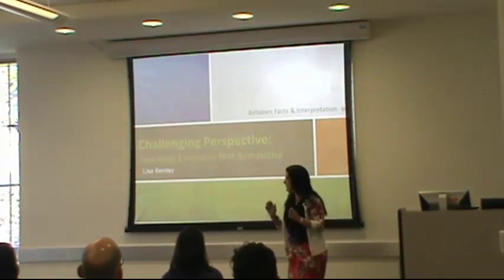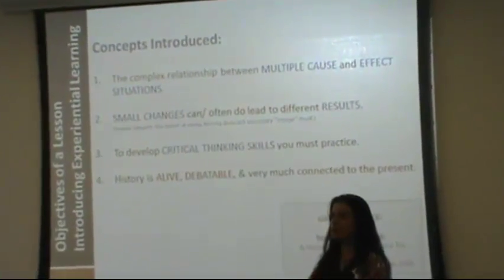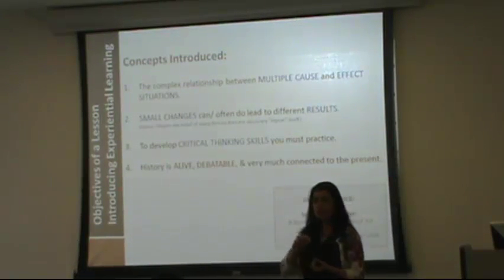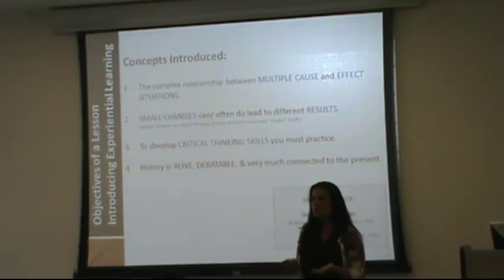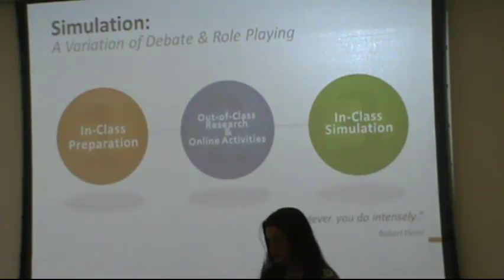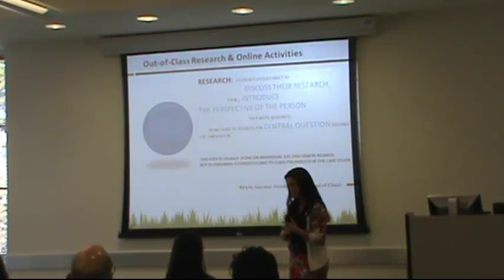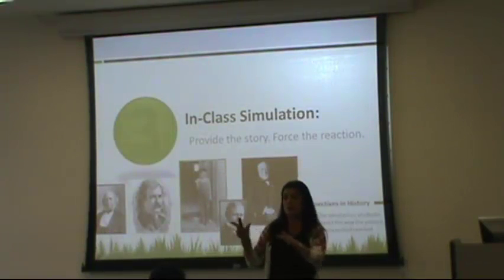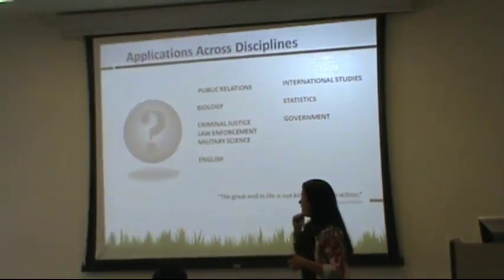2017 Teaching Showcase - Lisa Bentley